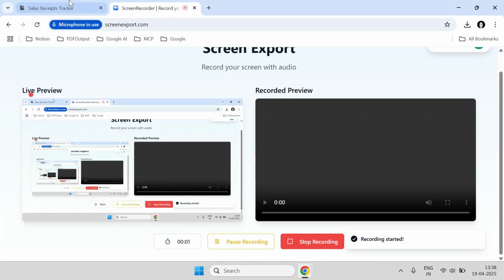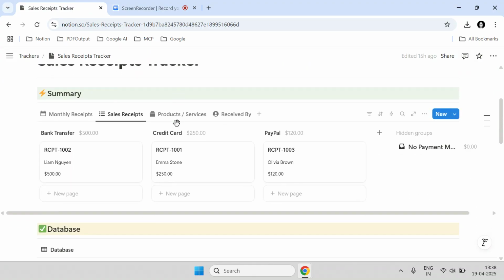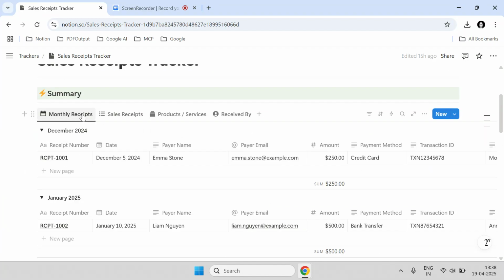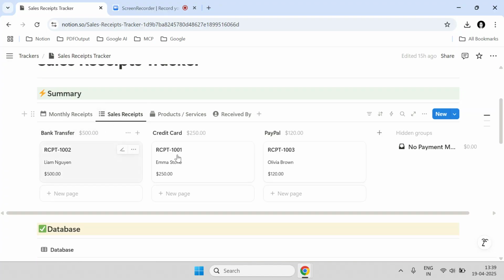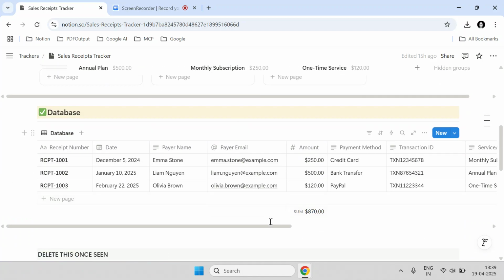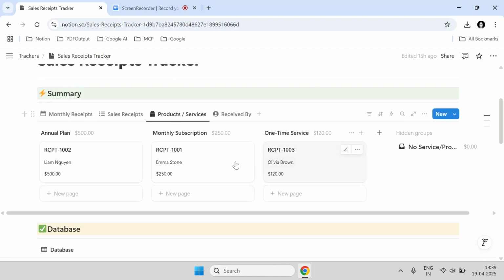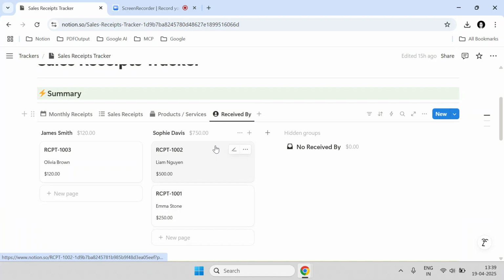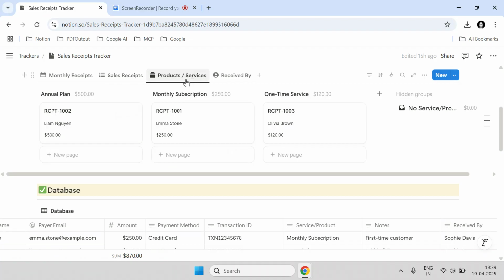Sales Receipts Tracker | How to track Sales Receipts in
In this video, we talk about how to track sales receipts in @Notion.